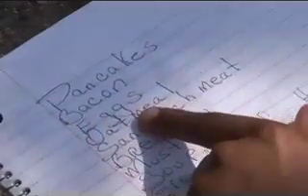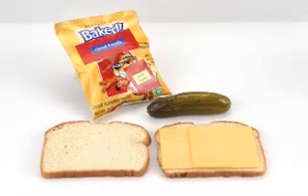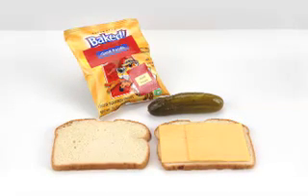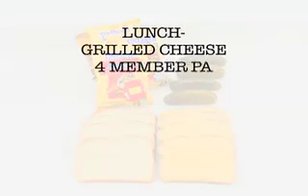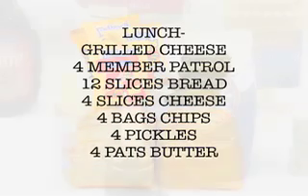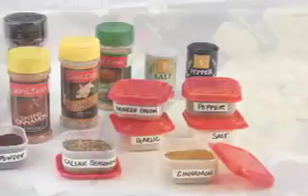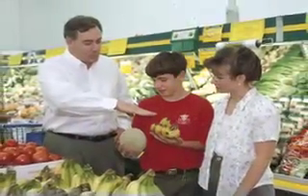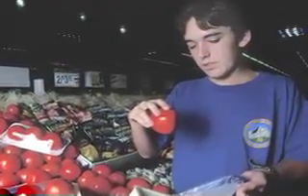1st Class 4b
Boy Scout 1st Class Requirement 4b